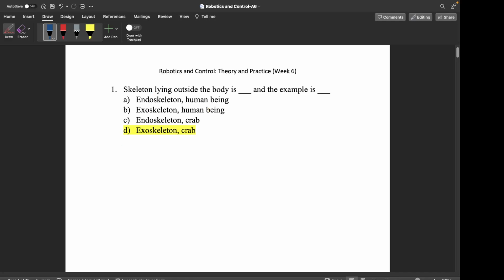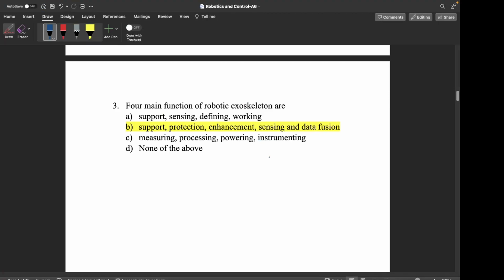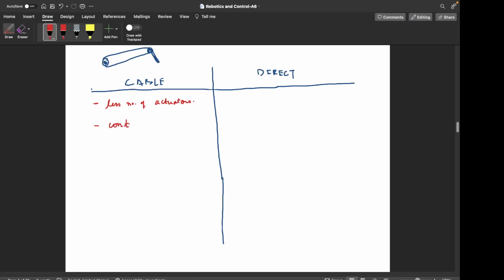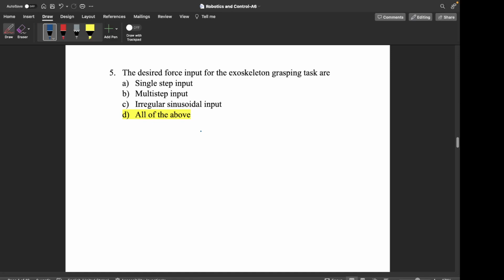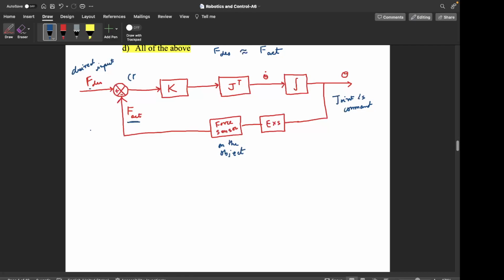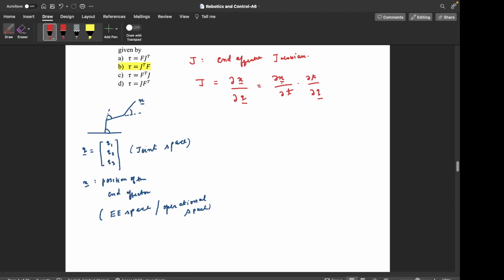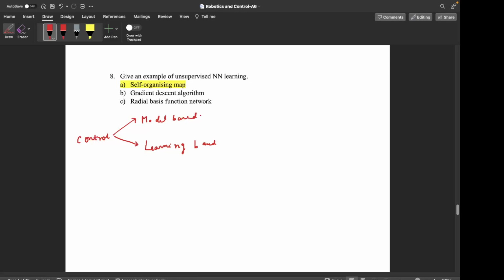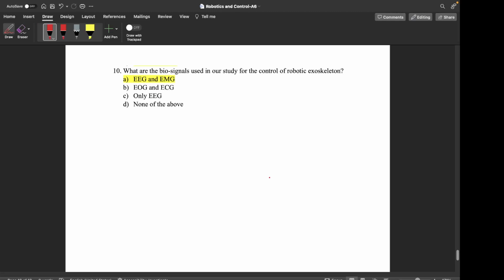Discussion Hour 4 (Week 6)